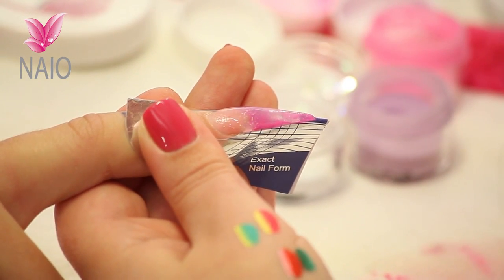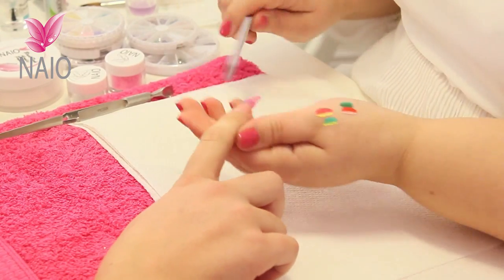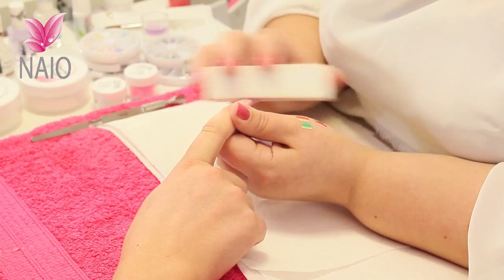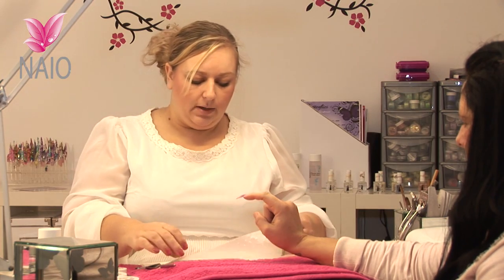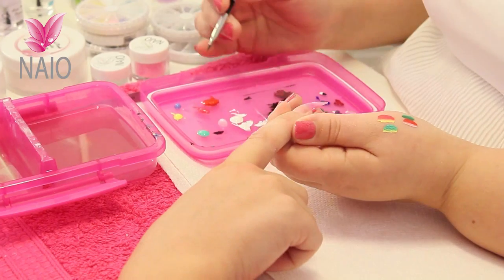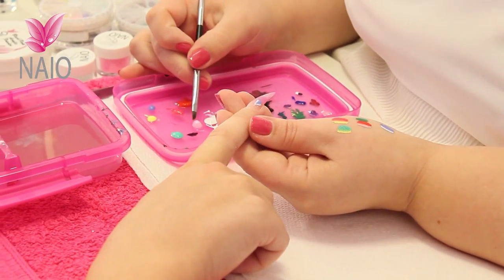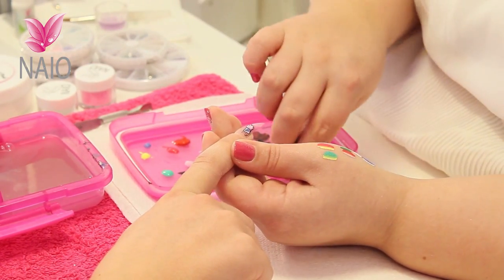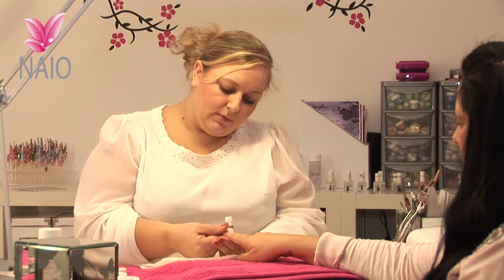One Stroke Butterflies on Marbleized Acrylic Nail Design Tutorial Video by Naio Nails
Reply with a video response or upload your photos to our facebook and show us your designs!
View our full product range on our website to ensure you have all the products you need to recreate this fabulous look for yourself.

In this video   Naio shows us how to create beautiful one stroke butterflies on marbleized acryclic nails. To create this look make sure to check out our range of products on our website.